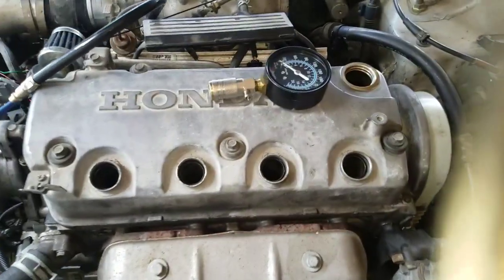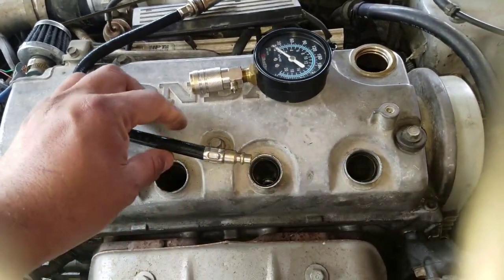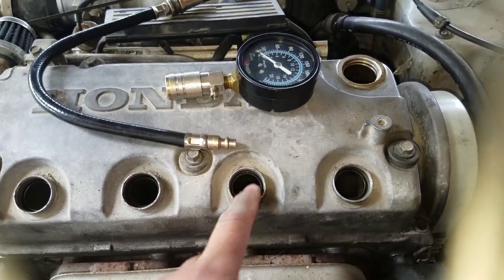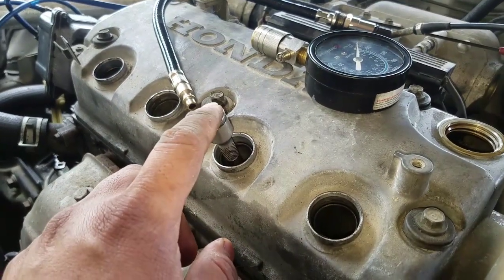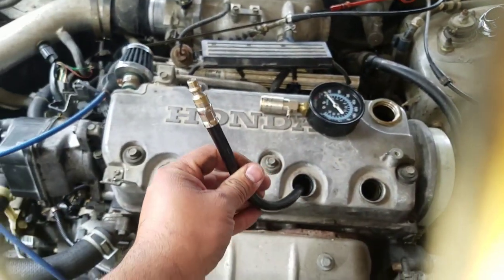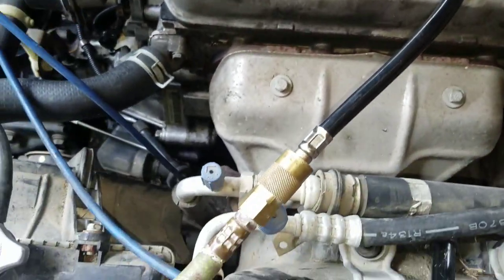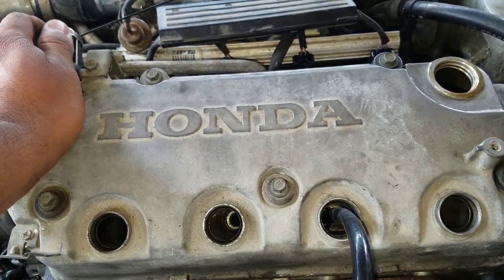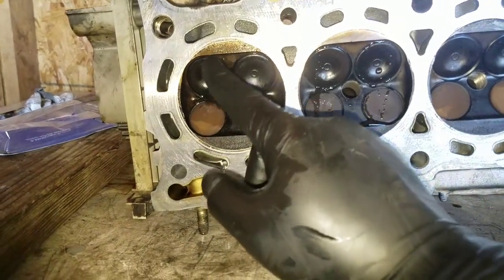Tips on leak testing and compression testing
On this video I describe how to do additional leak testing on a 2000 honda civic without a leak tester.